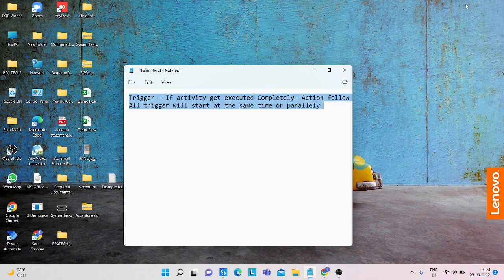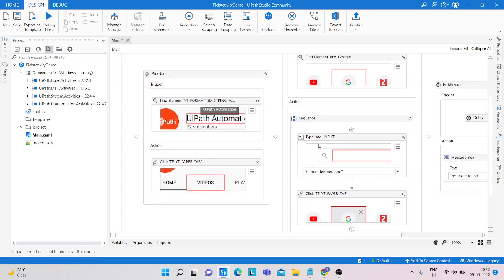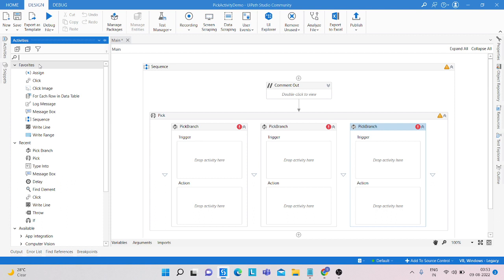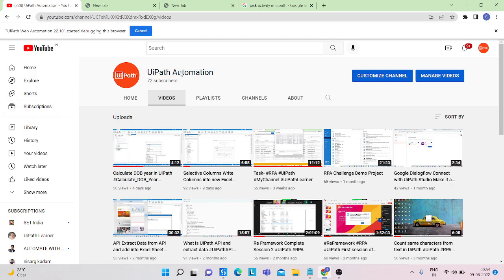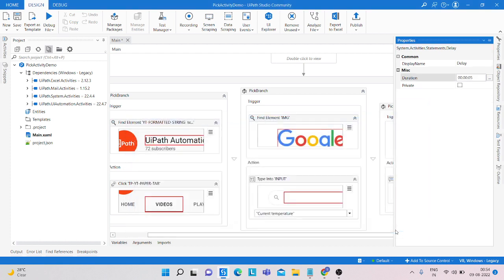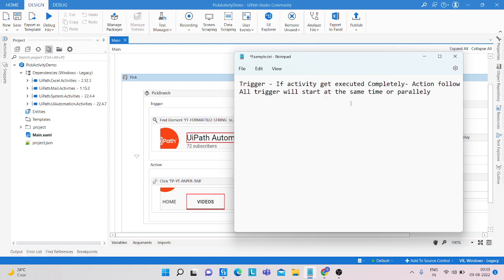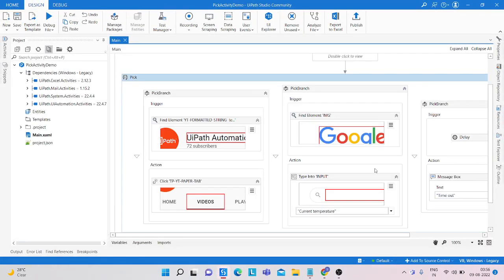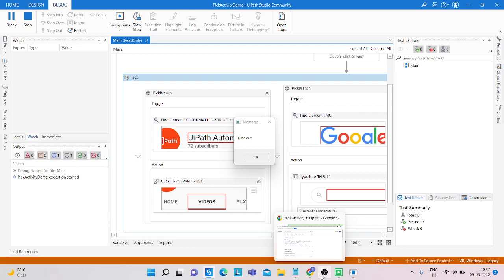PickActivity Use PickBranch inside this RPA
In this process simply use pick activity inside this put pickbranch activity and use this according to the trigger.